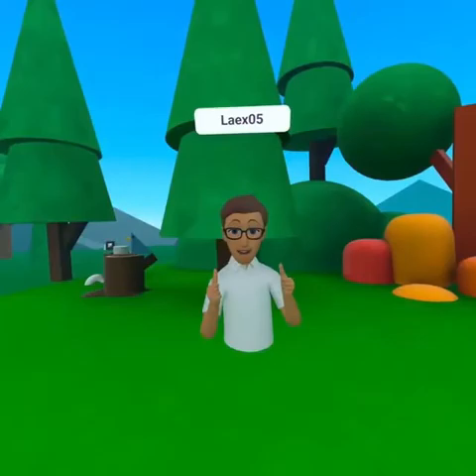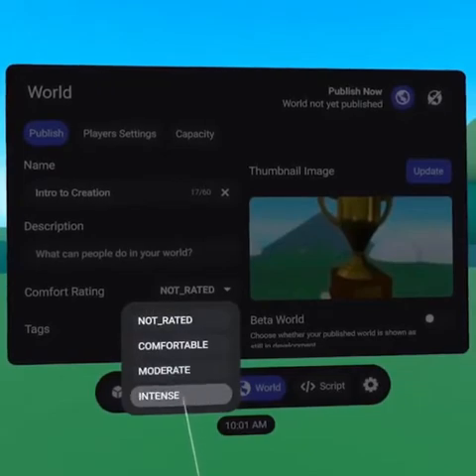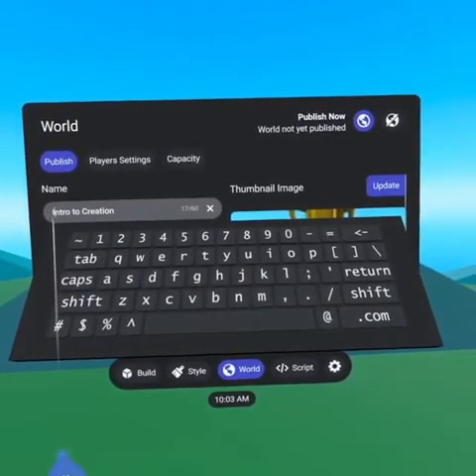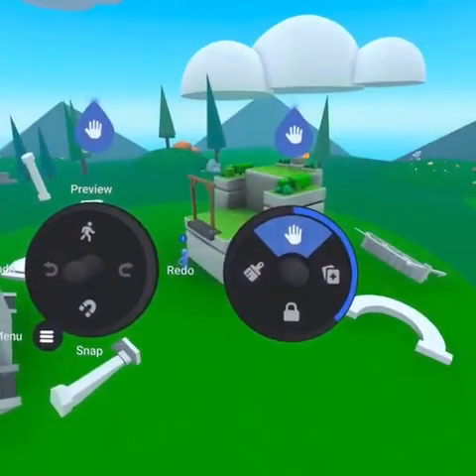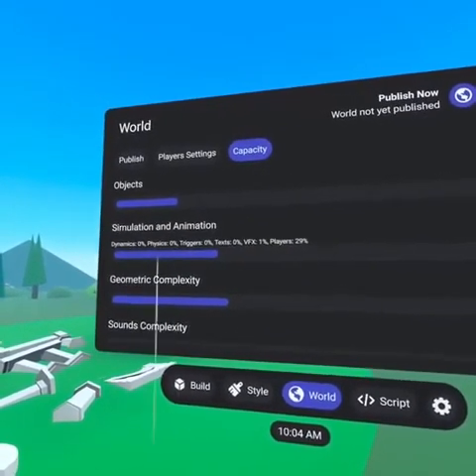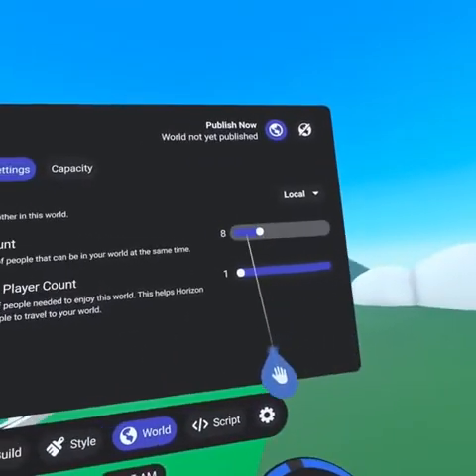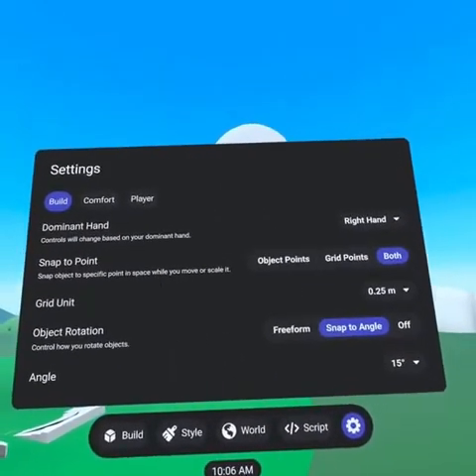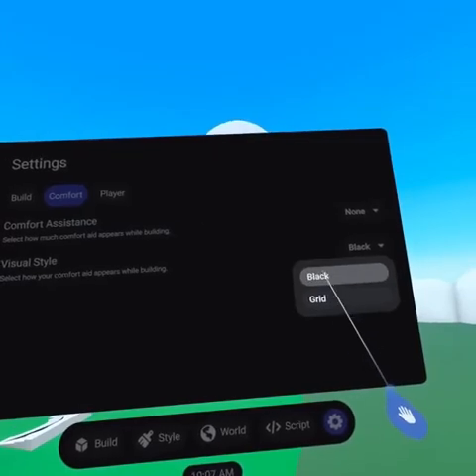In this series you’ll be learning how to adjust world settings, create a thumbnail for your world...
In this series you’ll be learning how to adjust world settings, create a thumbnail for your world, learn about capacity settings and how to adjust your comfort controls.